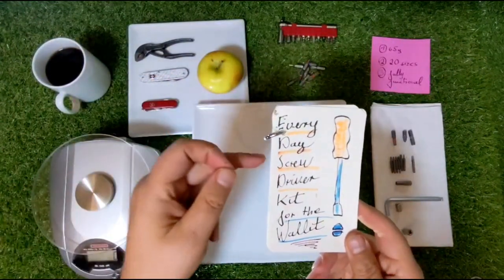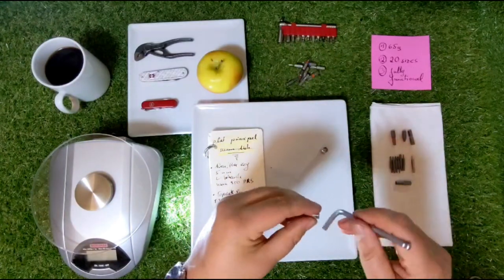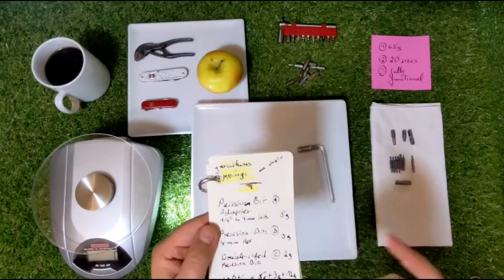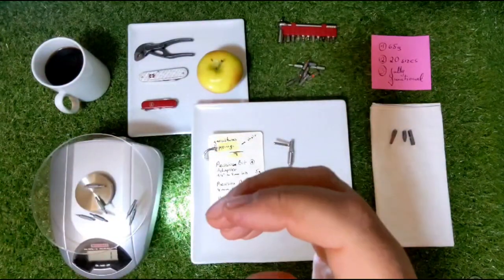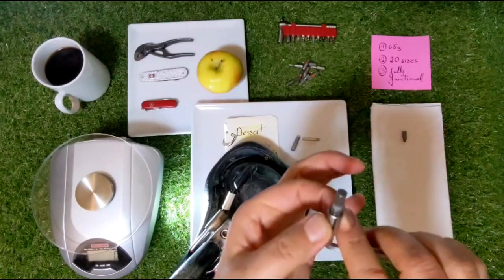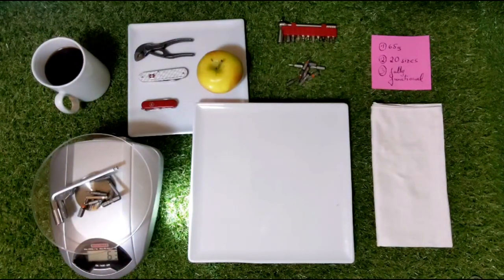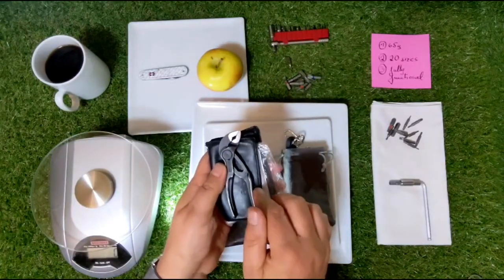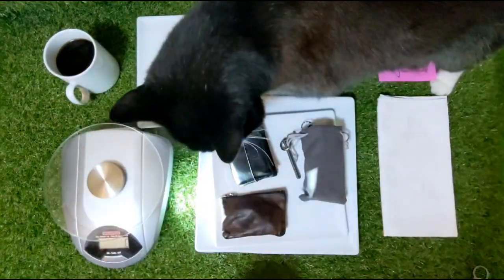Lightest EDC Wallet Screwdriver Kit 2nd Prototype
The second prototype of a screwdriver kit for the wallet developed around the

PB Swiss Tools M470 Bike adapter
for 1/4" bits
connecting to 5mm hex key / Allen key

other parts
1-Wera PKS 950 Hex key
2-Topeak Adapter Hex 8 for Hex 5
3-Double Sided bits (AliExpress kit)
4-Short 18mm 1/4  bits
5-normal 1/4 bits

Shot with Google Pixel 5
edited with YT creator
thumbnail with Snapseed